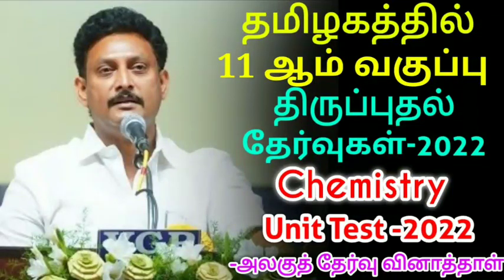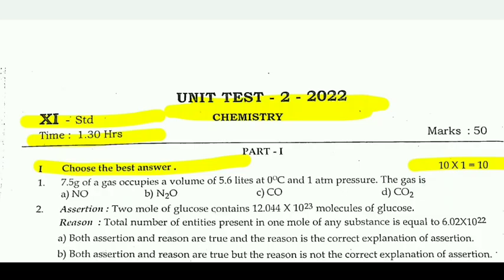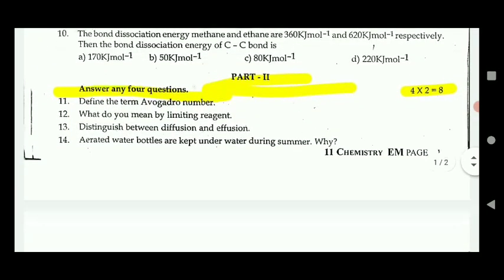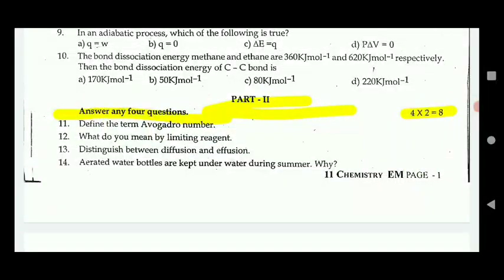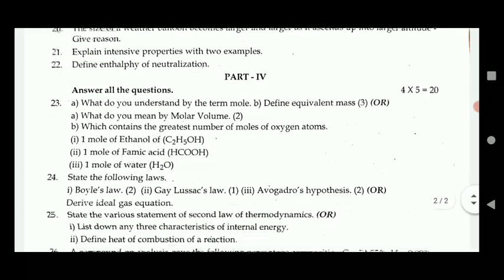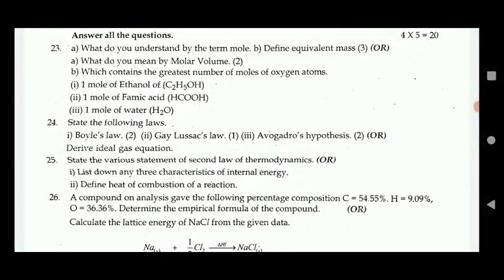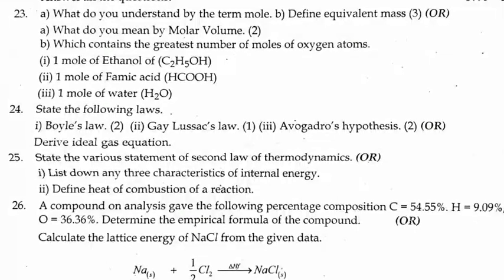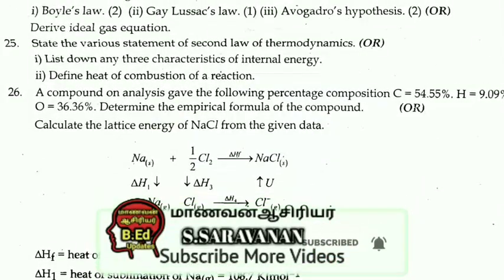TN 11TH STD REVISION EXAMINATION-2022 II +1 CHEMISTRY UNIT TEST-2 OFFICIAL QUESTION PAPER PDF LINK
TN 11TH STD REVISION EXAM-2022 II +1 PHYSICS SUBJECT UNIT TEST -2 OFFICIAL QUESTION PAPER +1 QUESTION

Chapter-4
Principles & Process of Biotechnology
Important 2,3,5 Marks Question

Chapter-5
Important 2,3,5Marks Question

Chapter-6
Important 2,3,5 Marks Questions

TN 10,11,12TH STD PUBLIC EXAMI-2022 II MAY MONTH TN SCHOOL SYLLABUS REDUCTION EDUCATION DEPARTMENT!!
TN 10,11,12THSTD PUBLIC EXAMINATION-2022 II TN EDUCATION DEPARTMENT IMPORTANT ANNOUNCEMENT🔴BREAKING
Chapter-5#PlanttissueCulture#

TN 12THSTD SECOND REVISION EXAM-22 II BIO-BOTANY CHAPTER-5 PLANT TISSUE CULTURE 2,3,5 MARKS QUESTION

TN 12THSTD SECOND COMMON REVISION EXAM-22 II +2 BIO-BOTANY CHAPTER-4 IMPORTANT 2,3,5 MARKS QUESTION
Chapter-4
Principles& ProcessesinBiotechnology
TN 11TH STD REVISION EXAM-2022 II +1 UNIT TEST COMPUTER SCIENCE QUESTION PAPER PDF LINK II TN 11TH
11THSTDCOMPUTERSCIENCE UNITTEST QUESTIONPAPER#PDF

TN 12TH STD SECOND REVISION EXAMINATION-2022 MODEL QUESTION PAPER

+2 TAMIL MODEL QUESTION ANSWER KEY
12THSTD TAMILSECONDREVISION MODELQPANSKEY

TN 1-12TH STD SCHOOL, COLLEGES  HOLIDAY TAMILNADU GOVERNMENT OFFICIALORDER  🔴 BREAKING NEWS JUSTIN

 TAMIL NADU EDUCATION DEPARTMENT OFFICIAL ORDER 🔴 BREAKING NEWS JUSTIN

TN 1-12TH STD SCHOOLS HOLIDAY MARCH-19 TAMIL NADU EDUCATION DEPARTMENT OFFICIAL G.O 🔴 BREAKING NEWSTN 1-12TH STD SCHOOL, COLLEGES TODAY HOLIDAY TAMIL NADU GOVERNMENT OFFICIAL ANNOUNCEMENT 🔴 BREAKING

TN 10TH STD PUBLIC EXAMINATION-2022 APRIL-25 PRACTICAL EXAM PRIVATE CANDIDATE OFFICIAL ANNOUNCEMENT

TN SCHOOL COLLEGES TOMORROW MARCH-7 HOLIDAY TAMIL NADU GOVERNMENT OFFICIAL ANNOUNCEMENT 🔴 BREAKING
TN SCHOOL COLLEGES MARCH-08 HOLIDAY TAMILNADU GOVERNMENT OFFICIAL ANNOUNCEMENT 🔴 BREAKINGNEWS JUSTIN

TN 11TH STD REVISION EXAMINATION-2022 II TN +1 TAMIL SUBJECT UNIT TEST MODEL QUESTION PAPER ANS KEY

TN 10,11,12THSTD PUBLIC EXAMINATION-22 SUBJECTS WISE TIME TABLE EDUCATION MINISTER RELEASED 🔴 JUSTIN
TN 10,11,12TH STD PUBLIC EXAMINATION-22 TIME TABLE TOMORROW EDUCATION DEPARTMENT MINISTER  RELEASING

TN SCHOOL, COLLEGES MARCH-07 HOLIDAY TAMILNADU GOVERNMENT OFFICIAL ANNOUNCEMENT BREAKING NEWS JUSTIN
TN 10,11,12 ஆம் வகுப்பு பொதுத் தேர்வு கால அட்டவணை நாளை வெளியீடு MINISTER UPDATE 🔴 BREAKING NEWS
TN 10,11,12TH PUBLIC EXAMINATION-22 OFFICIAL TIME TABLE TOMORROW MORNING 10.00 A.M  DGE RELEASED 🔴
TN 10,11,12TH STD PUBLIC EXAMINATION-22 TIME TABLE  DELEARD TN EDUCATION DEPARTMENT MINISTER UPDATE
TN SCHOOL, COLLEGES AGAIN HOLIDAY TAMIL NADU GOVT OFFICIAL ANNOUNCEMENT LATEST 🔴 BREAKINGNEWS JUSTIN

 TOMORROW TIME TABLE SYLLABUS

TN 10,11,12TH OFFLINE PUBLIC EXAM-2022 PUBLICEXAM AGAIN CANCEL ALL PASS TN SUPREME COURT CASE UPDATE

TN 10,12TH STD SECOND COMMON REVISIONEXAM-22 NEW TIMETABLE SYLLABUS TN EDUCATION DEPARTMENT RELEASED

MaanavanAasiriyarSaravananTelegramGruop

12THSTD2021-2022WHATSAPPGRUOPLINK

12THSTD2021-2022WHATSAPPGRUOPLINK